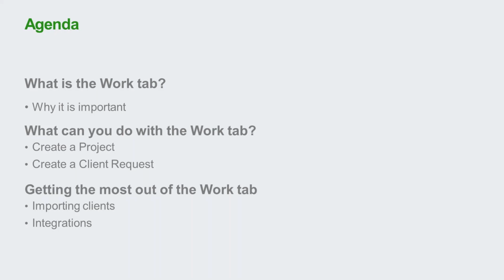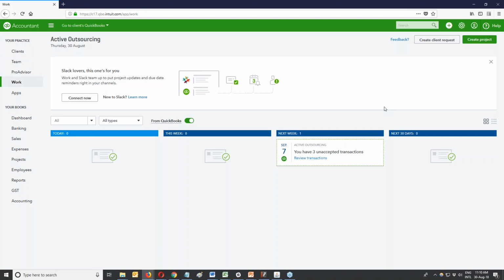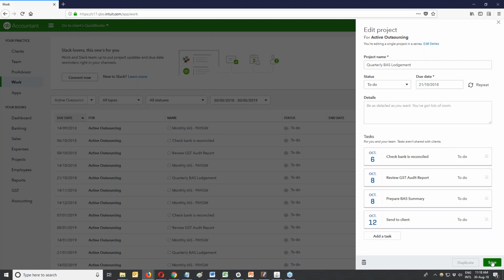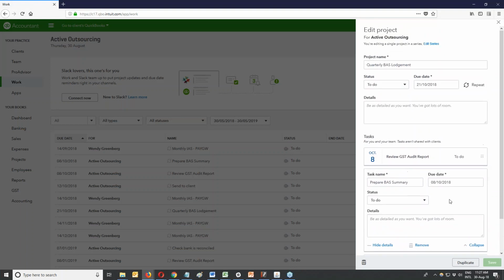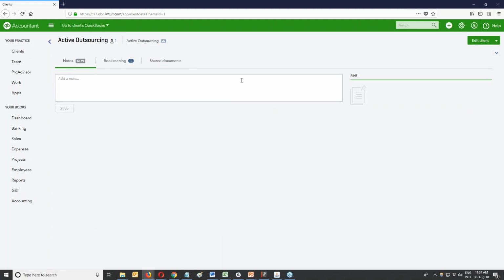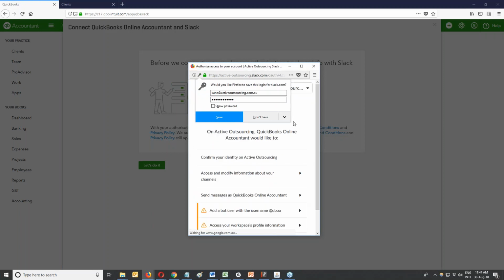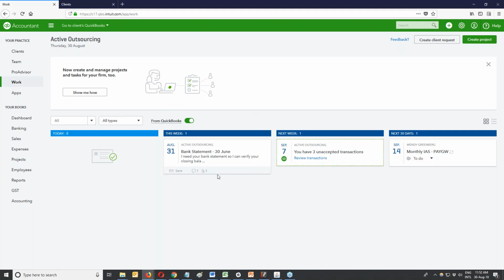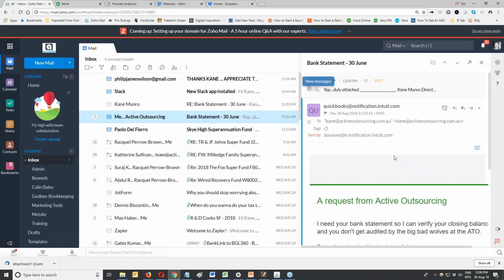Managing your Work with QuickBooks Online Accountant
Managing your workflow at this busy time of the year is streamlined with Work, the workflow feature in QuickBooks Online Accountant.

Learn how this free, easy-to-use tool works and how it can help you stay in control and on top of your workflow this season.